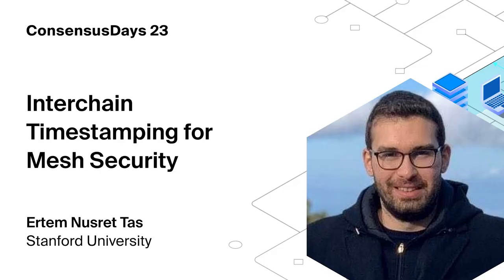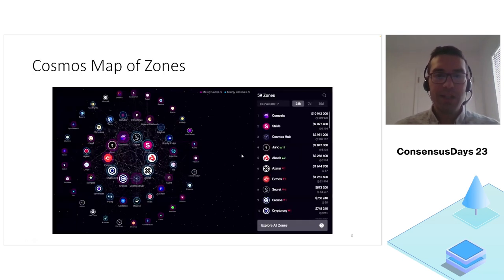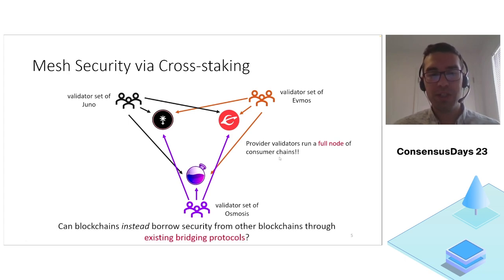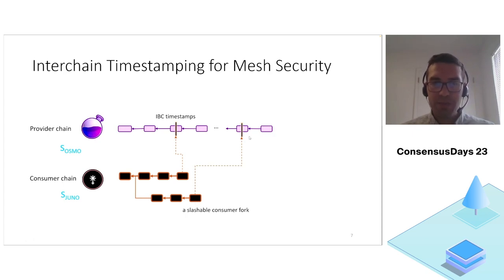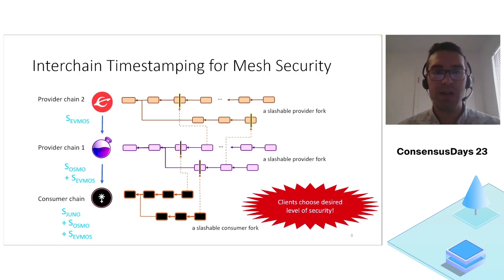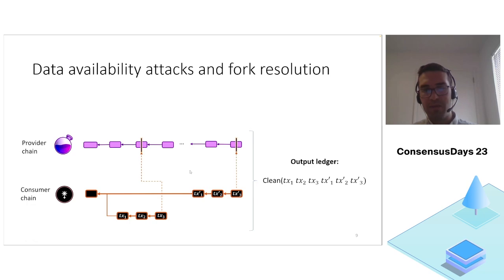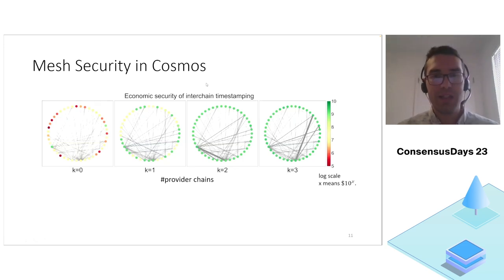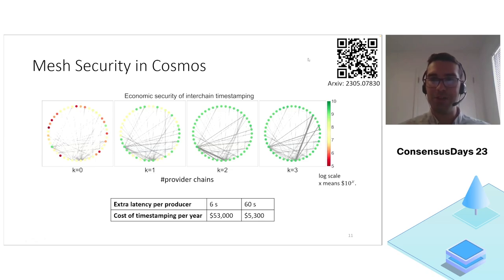Interchain Timestamping for Mesh Security - Ertem Nusret Tas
Ertem Nusret Tas (Stanford University), David Tse (Stanford University), Fisher Yu (BabylonChain), Runchao Han (BabylonChain), Kamilla Nazirkhanova (Stanford University)

Fourteen years after the invention of Bitcoin, there has been a proliferation of many permissionless blockchains. Each such chain provides a public ledger that can be written to and read from by anyone. In this multi-chain world, a natural question arises: what is the optimal security an existing blockchain, a consumer chain, can extract by only reading and writing to k other existing blockchains, the producer chains? We show that a simple protocol, called interchain timestamping, where each chain, starting from the consumer chain, timestamps its transactions to the next chain in sequence, can extract the maximum economic security from the parent chains, as quantified by the slashable safety resilience. We observe that interchain timestamps are already provided by light-client based bridges, so interchain timestamping can be readily implemented for Cosmos chains connected by the Inter-Blockchain Communication (IBC) protocol. We compare interchain timestamping with recently proposed security sharing solutions such as Trustboost and cross-staking.